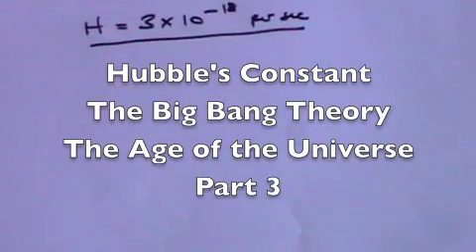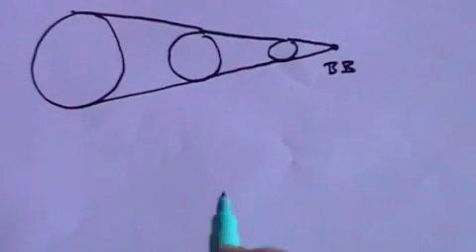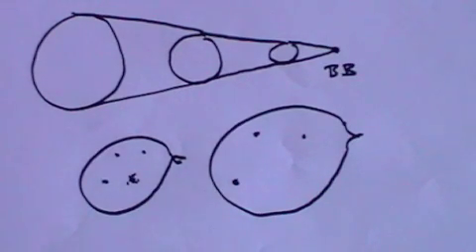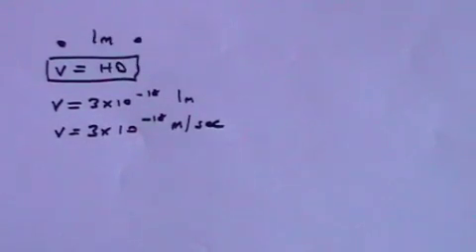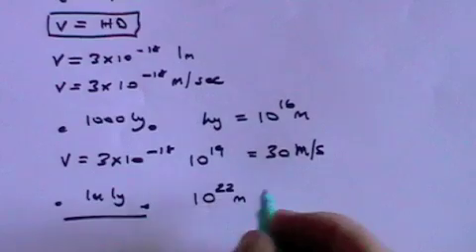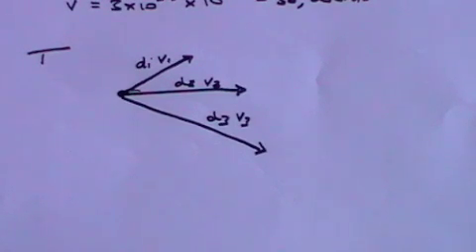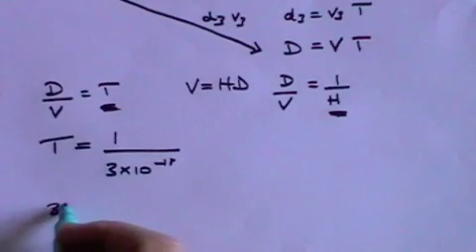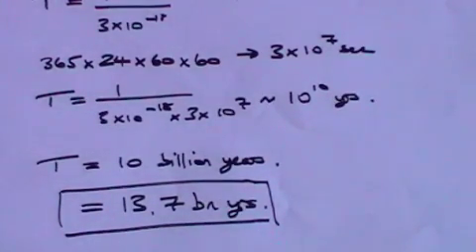Hubble, Big Bang and The Age of the Universe - Part 3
The derivation of Hubble's equation from the Doppler effect, the deduction of an expanding universe from a Big Bang and a calculation of the age of the universe.